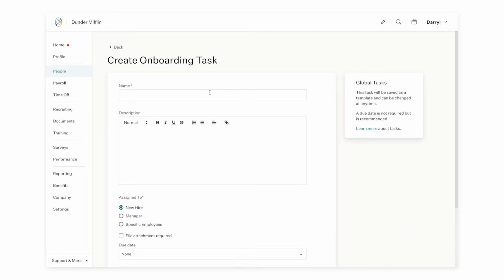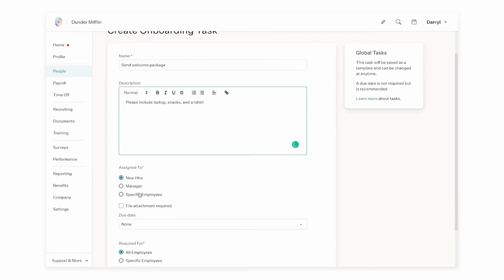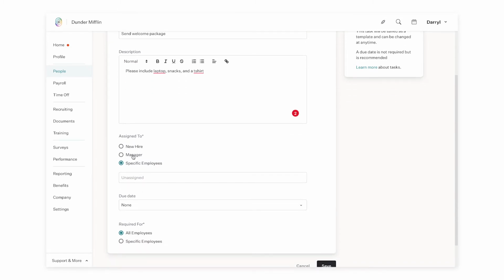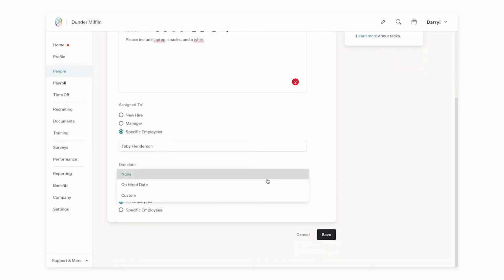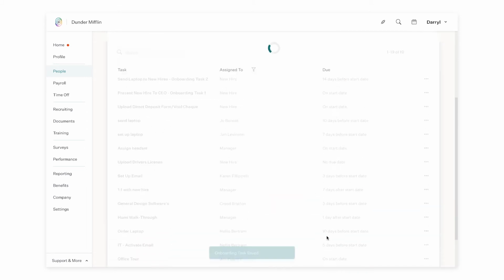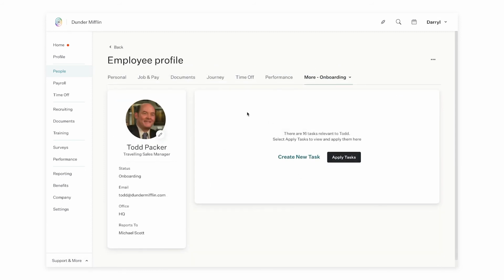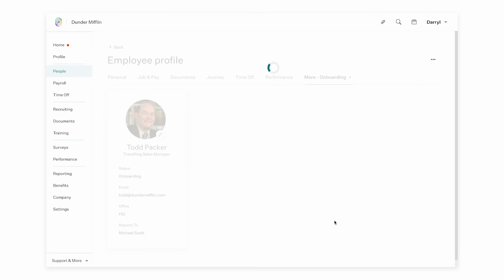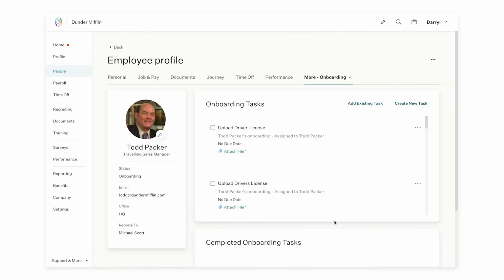How to create an onboarding task - Humi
Onboarding tasks allow you to keep track of items that need to be completed when someone is hired at your company. A good first impression with new hires goes a long way and onboarding tasks can really help stay on top of that first impression.

Delegate tasks to the new hire, their manager or any person in the company to ensure a smooth onboarding experience. Manage outstanding tasks by sending out reminders to assignees.